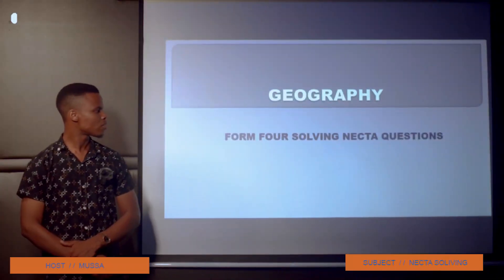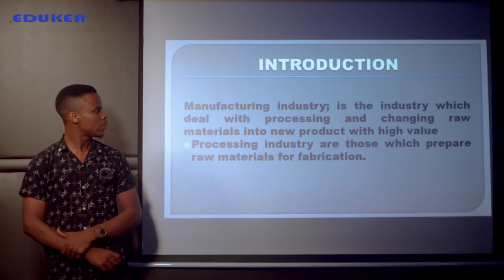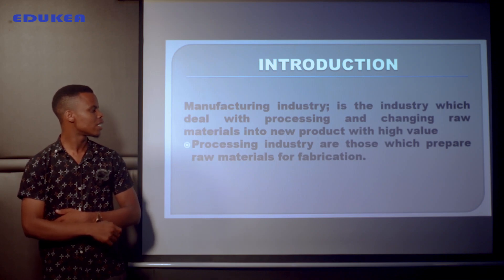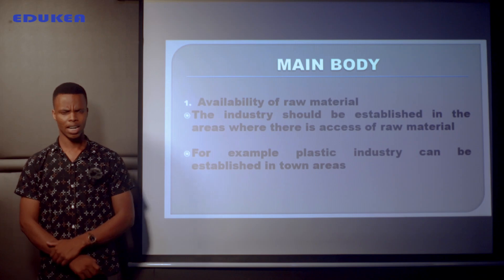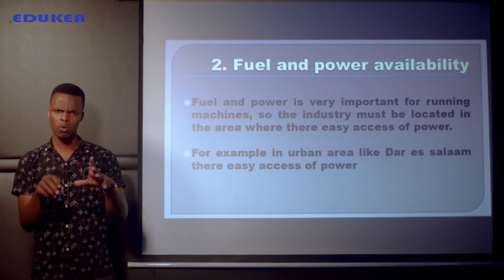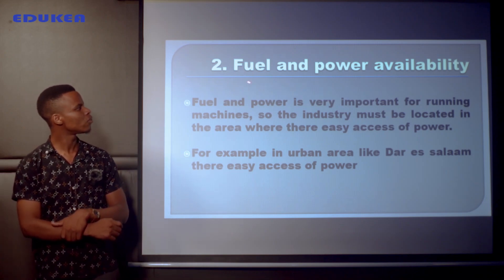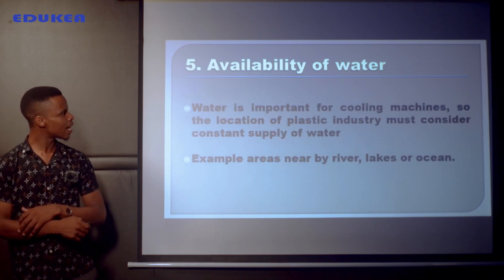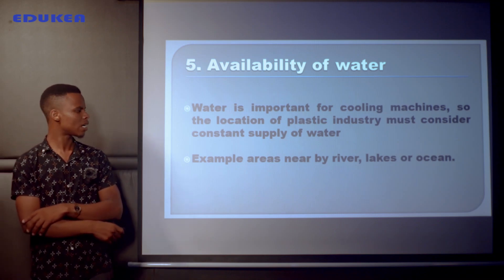GEOGRAPHY,FORM IV NECTA SOLVING 2022 QUESTION NUMBER; 9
This lesson will help students to solve different problems and to develop is ability to doing examination.